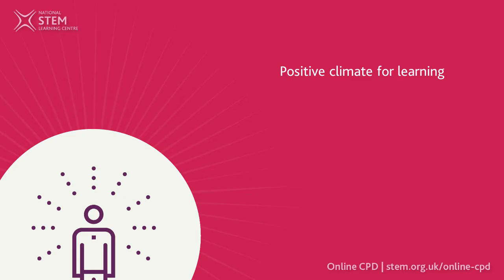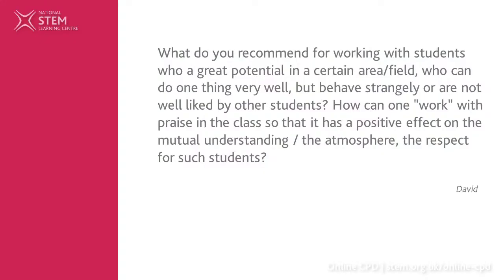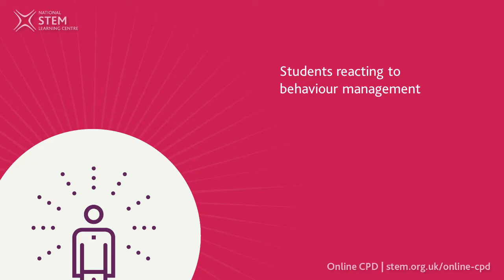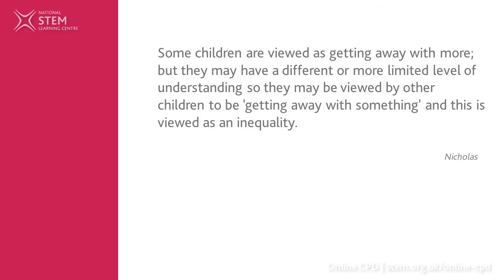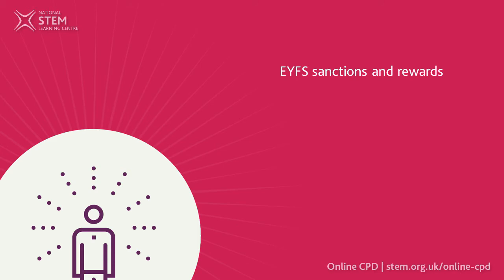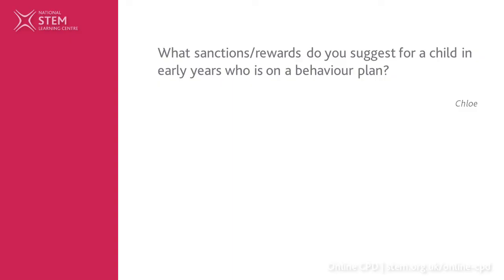Managing behaviour for learning Q&A 2 | May 2020 | Online CPD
The second of two Q&As on this course, from course educators Tanya Shields and Paul Thornton.

NE700 Managing behaviour for learning